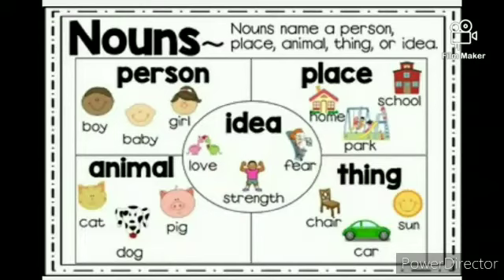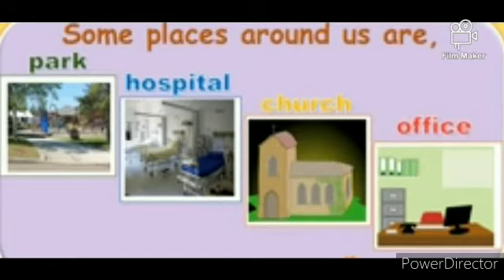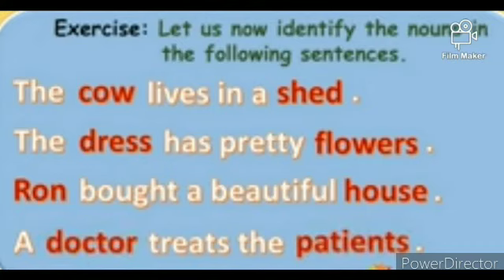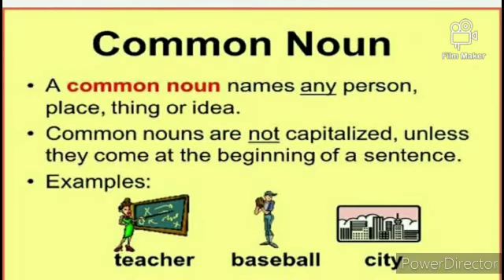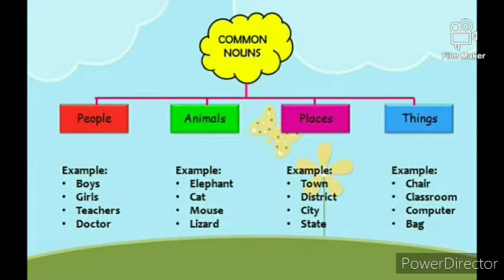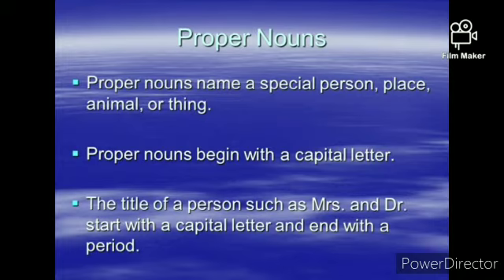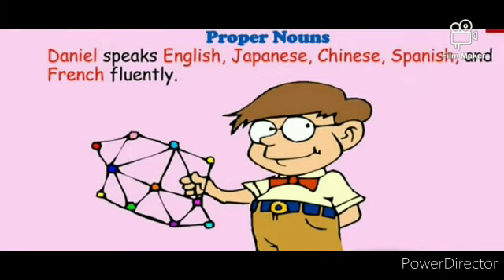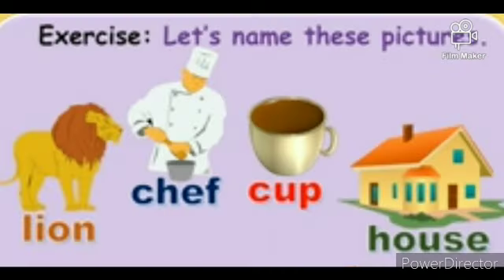STD 2, SUB ENGLISHGRAMMAR, TOPIC NOUNS, BY MRS VARTIKA KANDPAL